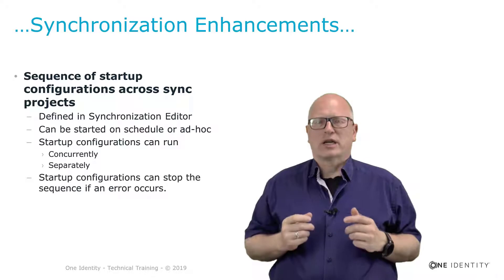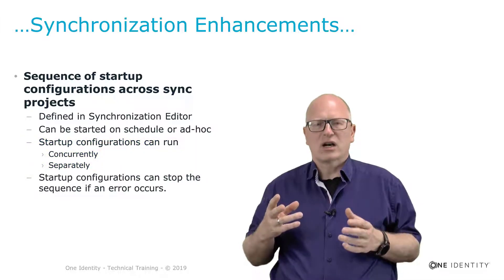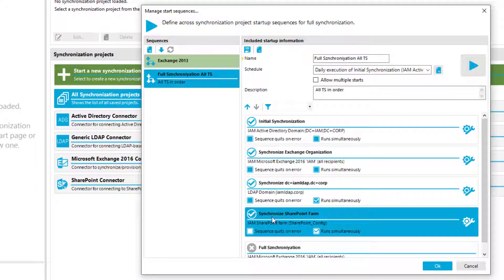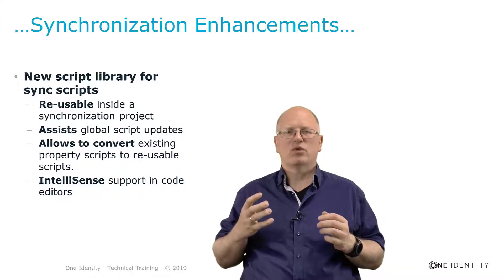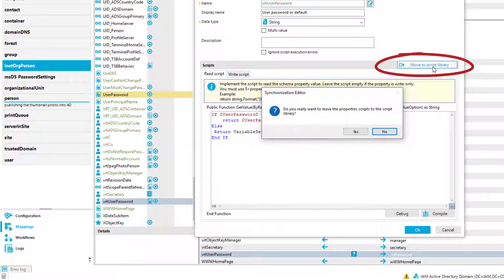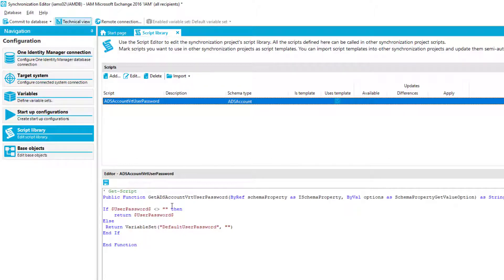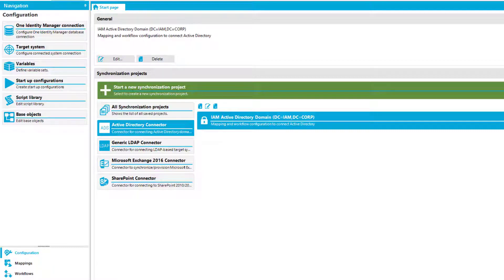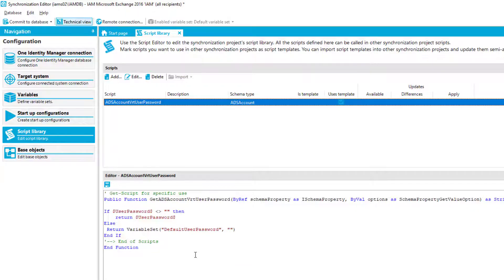One Identity Manager | Upgrade 8.1 #13 | Synchronization Editor Enhancements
Training Video Series: One Identity Manager 8.1 Upgrade
Synchronization Editor Enhancements
- Enhanced Synchronization Project Verification
- Enhanced Sorting in Synchronization Editor
- Data Store Maintenance
- Minor Synchronization Editor Enhancements